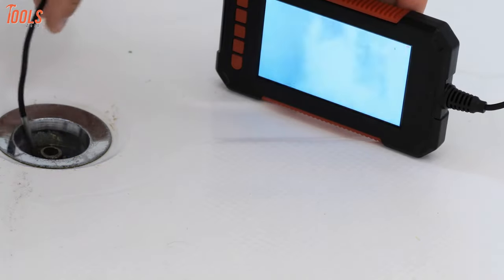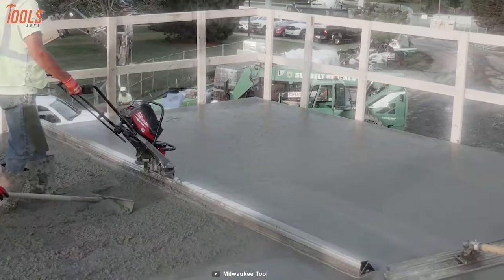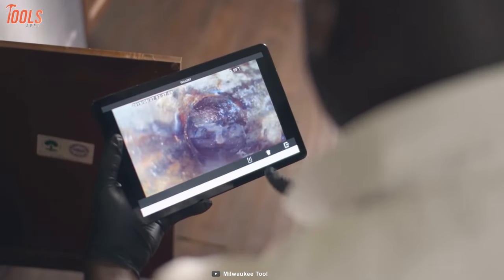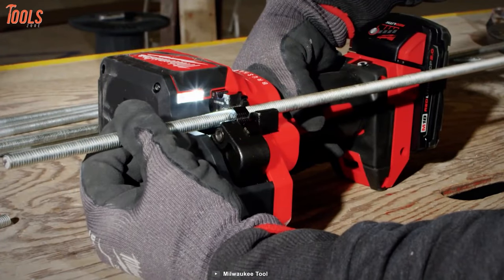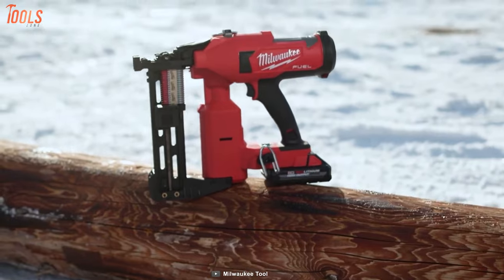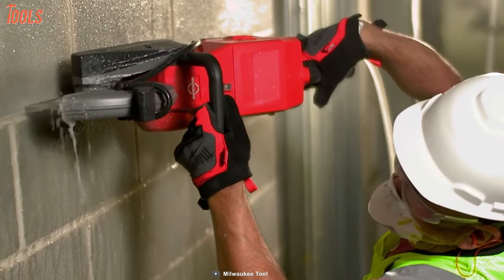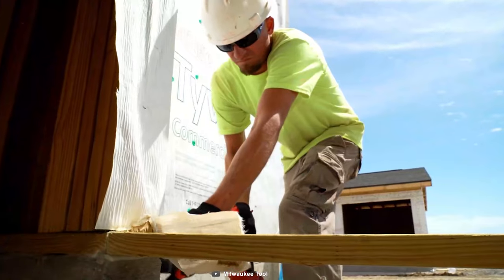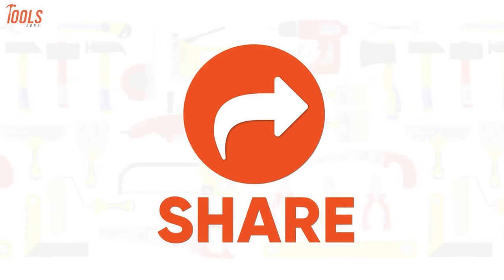10 Best Milwaukee Power Tools ▶2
Milwaukee Tools is one of the prominent brands of the United States that has been dominating the field of power tools and accessories since 1924. With some best power tools in your hand, you can complete relevant tasks easily. And if they are Milwaukee power tools, then there is no topic to discuss as they provide amazing user facilities for maximum convenience. So here is our video on the 10 Best Milwaukee Power Tools just for you.

00:00 - Introduction
00:22 - 10. Milwaukee MX FUEL VIBRATORY SCREED
01:07 - 9. Milwaukee M12 FUEL Installation Drill/Driver
01:41 - 8. Milwukee M18 Pipeline Inspection Reel
02:33 - 7. Milwaukee M18 Threaded Rod Cutter
03:07 - 6. Milwaukee M18 FUEL Random Orbital Polisher
03:44 - 5. Milwaukee Utility Stapler
04:19 - 4. Milwaukee M18 FUEL Cut-Off Saw
05:00 - 3. Milwaukee Compact Pipe Threader
05:32 - 2. Milwaukee Reciprocating Saw
06:01 - 1. Milwaukee M18 Sheet Sander